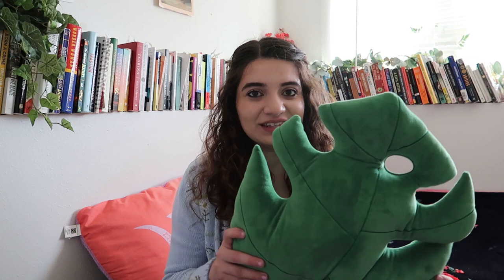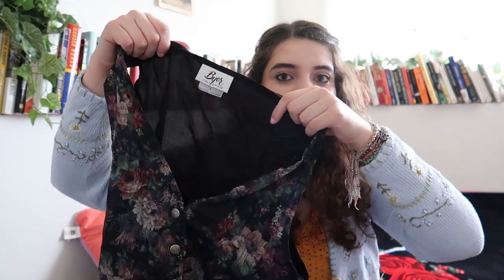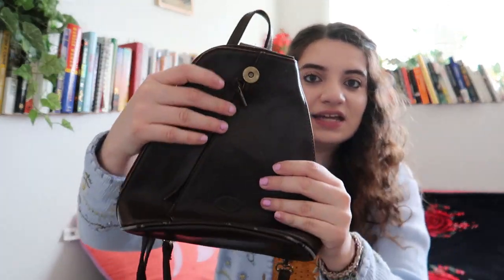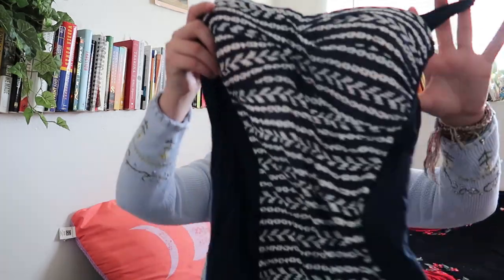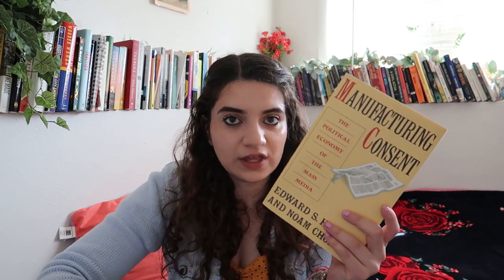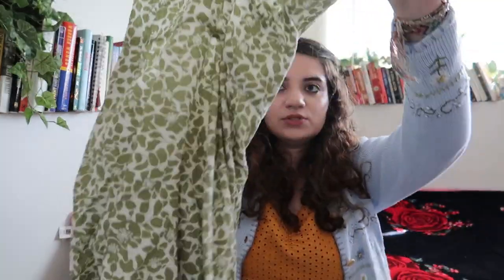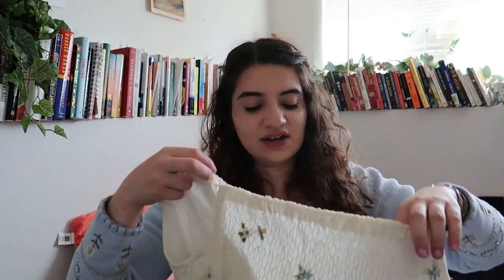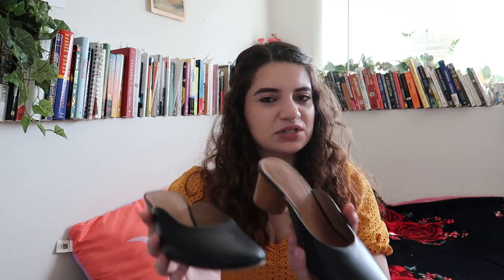Unbelievable Summer Thrift Finds: My Mega Haul of 2023!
✨Follow along with my everyday life! Personal YouTube Channel

Please explain how you see my ethical fashion content and your brand creating a better fashion industry!

To receive a shout out at the end of next week’s video, comment ethicalfashion in the comments with your name, country of origin and your insta handle 💚

Progress Stamp 🚨:
Upload date: Sun, June 25

About me:
Hi, I am Elle (She/They)! I am a 4th generation Queer Mexicana that’s 26 years old and living in Montana. I am a Type A Pisces Sun, Aquarius Moon and Virgo Rising. And I am an INFJ-T (90% introverted) meaning that I am both a deep thinker and feeler. I describe myself as a slow fashion activist, environmentalist, and lover of all things grassroots organizing. I was raised in a frontline, low-income suburb in IL where highways lined my backyard and factory plants polluted my community. I tried my very best to live a  normal life under my immigrant parents' low income salary from assembly line wages.

I also love BOOKS! I especially read social justice books in my free time, and love to spend quality time in nature and with my local community. My spirit animal is a blue/ purple butterfly. I have a Bachelors in Business Management and a Bachelors in Apparel Merchandising from IL. I hope to one day publish my own book in ethical fashion addressing the importance of cultural identities (such as Latinx citizens) in revolutionizing the fashion industry. In my heart of hearts, I dream of an ethical fashion industry for all.